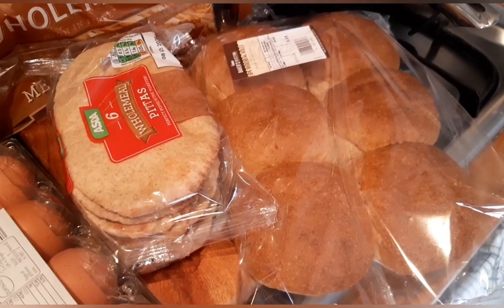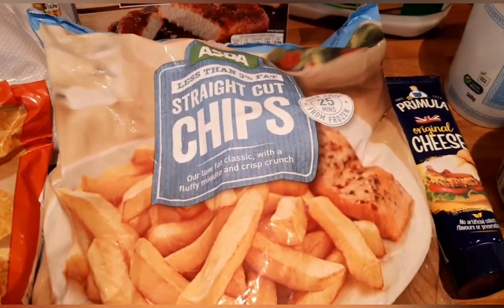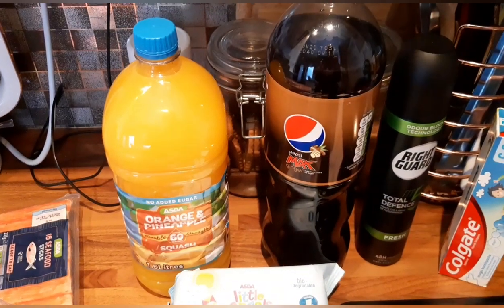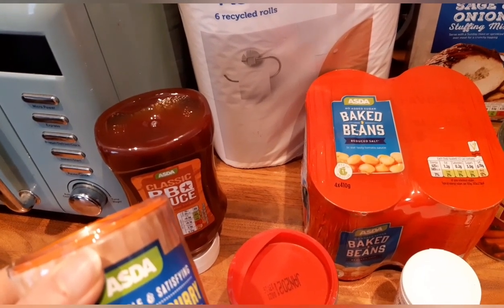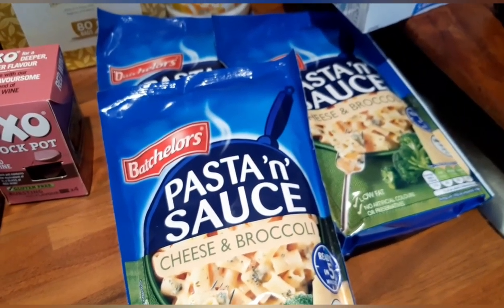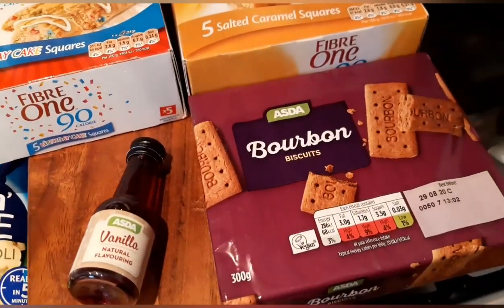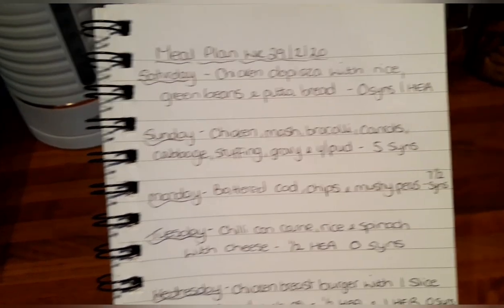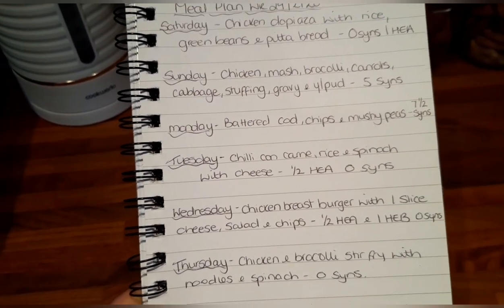Asda shopping haul with syn values and weekly meal plan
Hi guys...another asda shopping haul for you all. Next weeks food haul will hopefully be an Aldi haul.